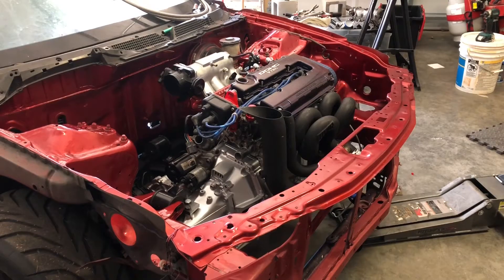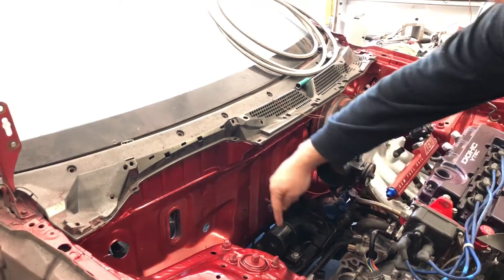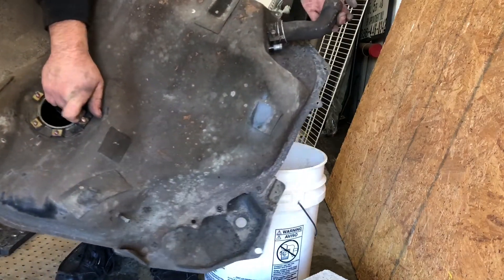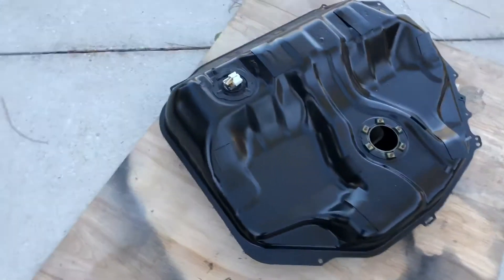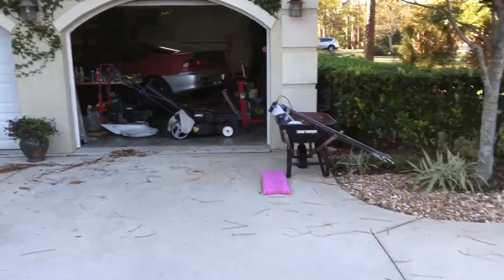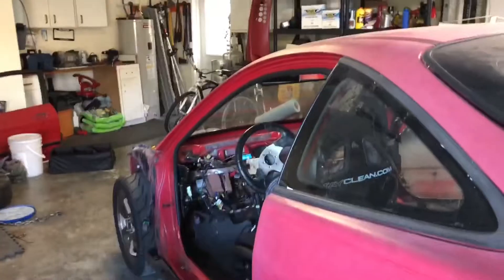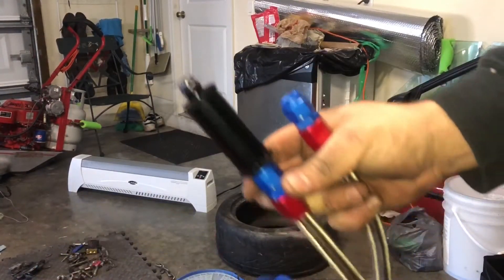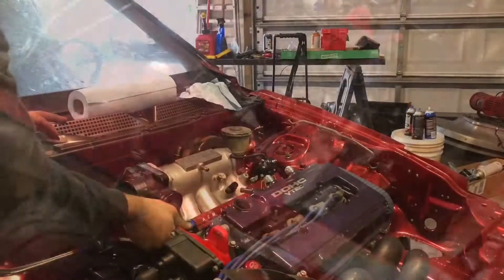Project SlowIntegra: Making a Fuel System for the RaceCar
Today we’re back with a video showing a little fun we had this afternoon. Was able to get some progress on the racecar today, drop, cleaned and painted the fuel tank, custom made some fuel lines using AN fittings and stainless steel lines; and also showed a little bracket for the fuel filter. Happy the build is coming together again !! And we would be super happy if you guys kept showing the awesome support you have !